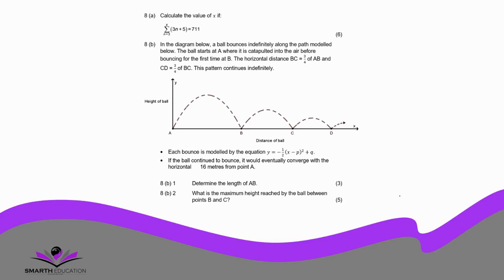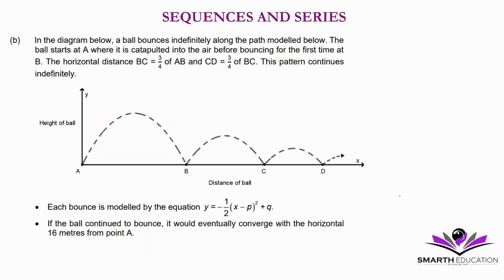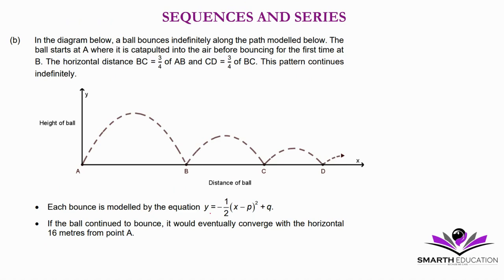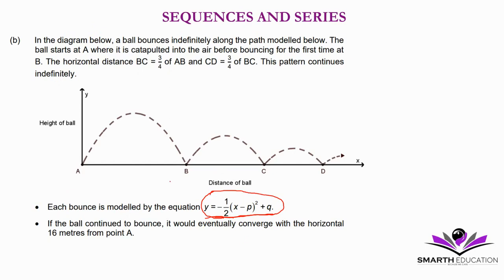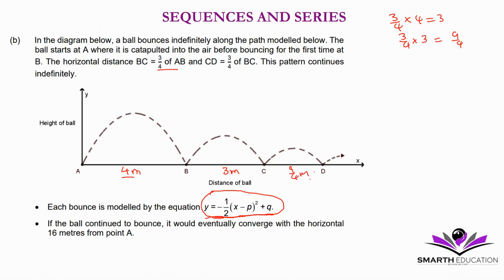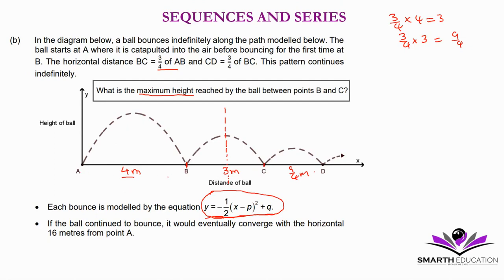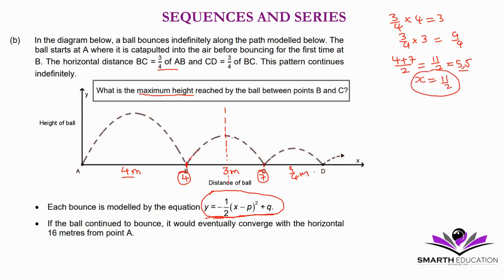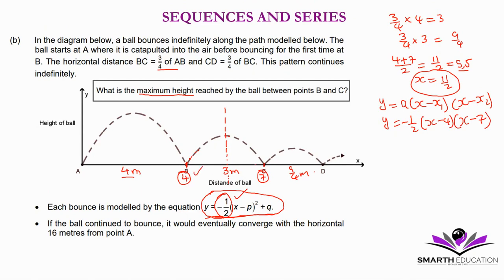2022 MATHEMATICS PAST EXAMINATION PAPER IEB Q 8 b 2